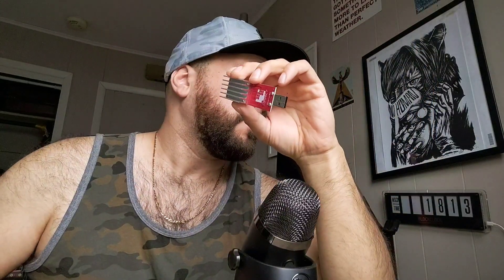World's Fastest USB ASIC Bitcoin Miner up to .5 TH - GekkoScience Compac F, 1st Impressions JTC37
Shopping List / This is just what I'm using so you can guestimate how much it'd cost you to ROI if you have no hardware.

$800 for 9 sticks

Bitcoin merch has a great deal on a high powered 10 port hub: ~$60

I have one and can confirm the fan on it is trash but it does a good job otherwise. You can open it and easily replace it. I have not had issues with the PSU. It would be cool to see if one can mod this to accept a 6 Pin connector. I personally have a bunch of the GekkoScience hubs in pre-order and I like running my sticks off that a lot more than I like running it off the Bitcoin Merch hub cause I can pair it with a better power supply.

$120 for 2 GekkoScience USB hubs [$60 each]
If you want to run all 9 sticks I would recommend getting 2 hubs and using the additional ports to run extra cooling fans and run the raspberry Pi off that.

Power Supply:
- Dell 03MJJP ~$20-$40 (after tax/shipping)
- Server Power Supply Adapter (Also known as a Breakout board) ~$20 (after tax/shipping)

6pin connectors

USB Fan
RGB USB Fans